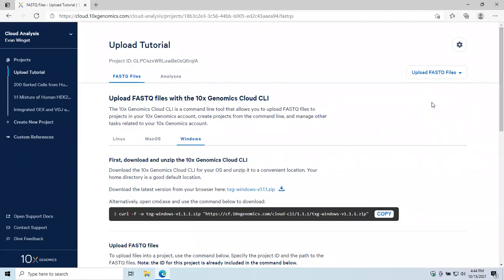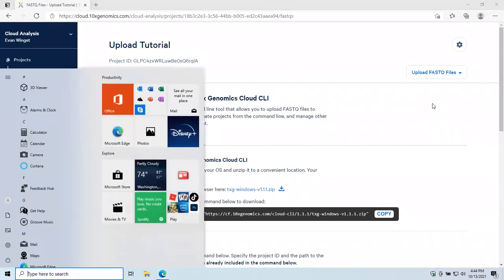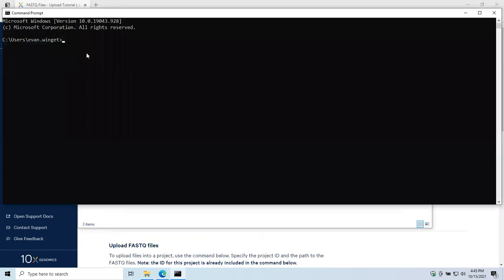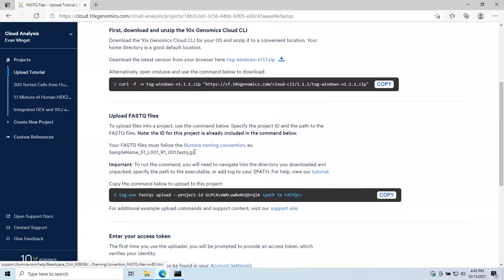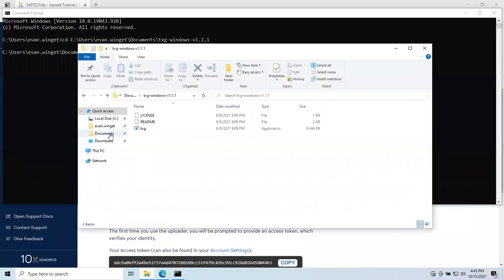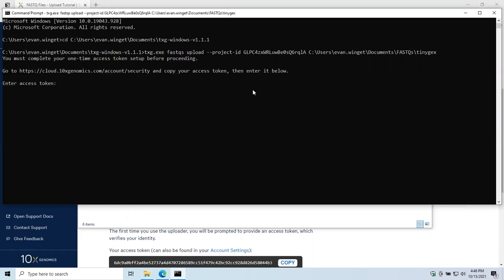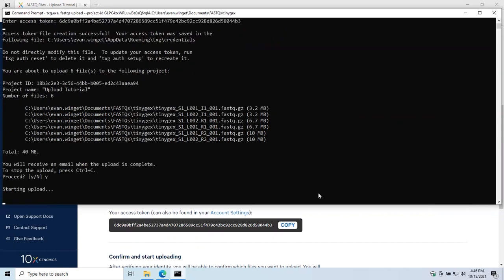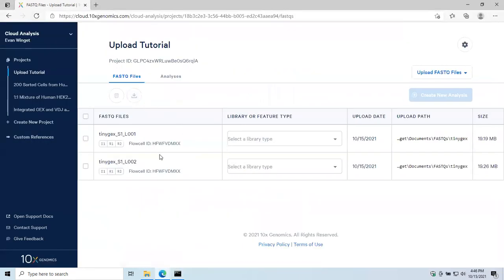Uploading FASTQ Files to 10x Genomics Cloud Analysis via the CLI for Windows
This video demonstrates using the 10x Genomics Cloud CLI for Windows to upload FASTQ files into a project in Cloud Analysis. Uncomfortable with the command line? Cloud Analysis also allows you to upload files directly through your web browser.